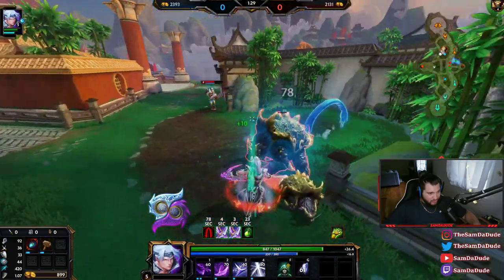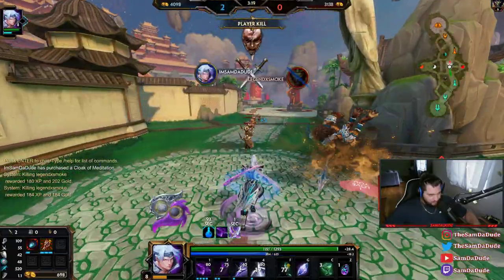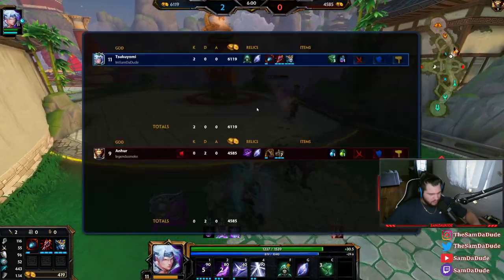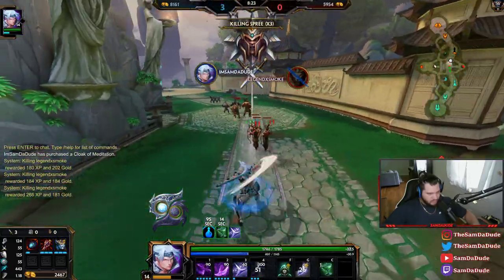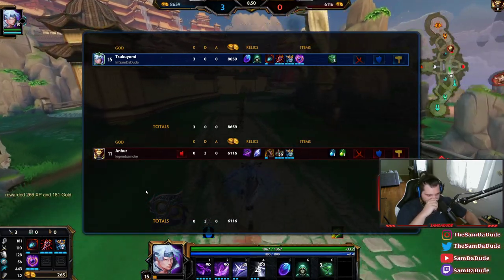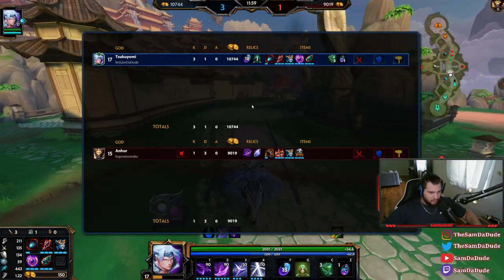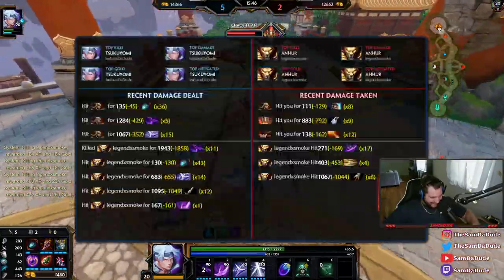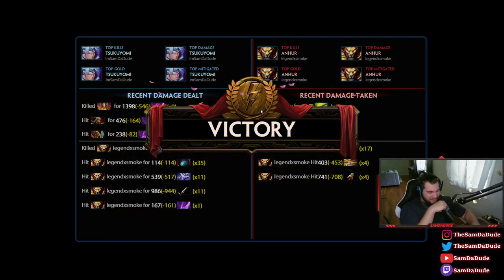LITERALLY NEVER HAVE COOLDOWNS AGAIN (SERIOUSLY) - Season 9 Masters Ranked 1v1 Duel - SMITE